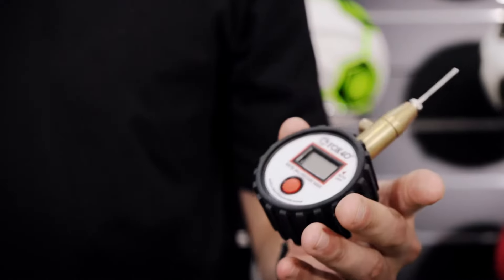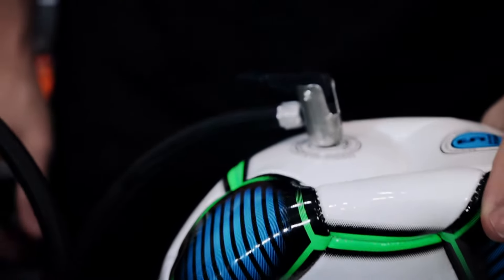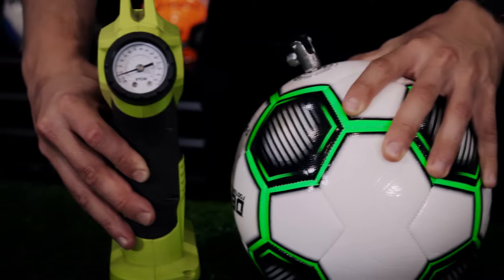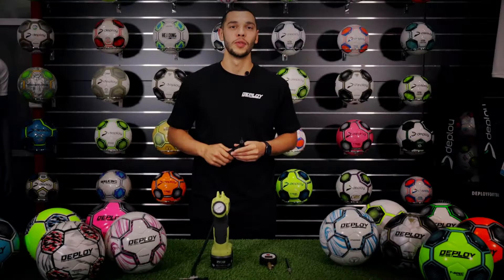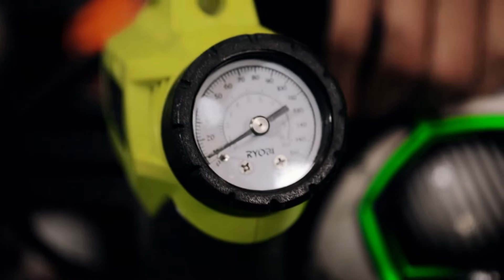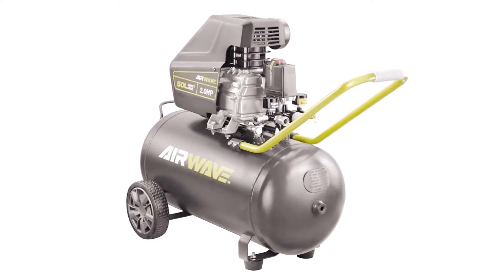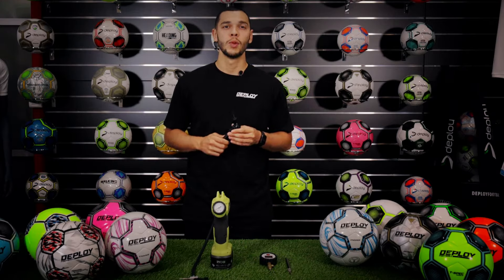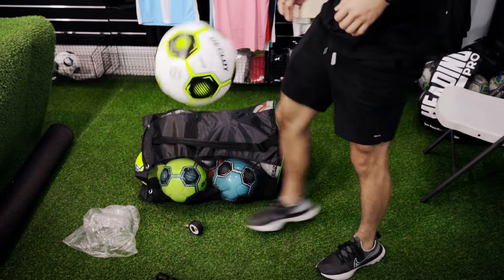HOW TO CORRECTLY PUMP A FOOTBALL - Perfect pressure is important!!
Have you been pumping and inflating your football and soccer balls incorrectly? Zac from Deploy Footballs teaches us how to correctly inflate your balls.

Love, peace & feel the difference!

Kurt, Zac & Andrew